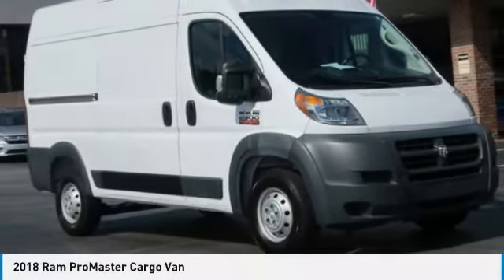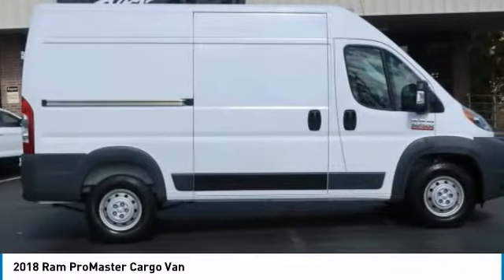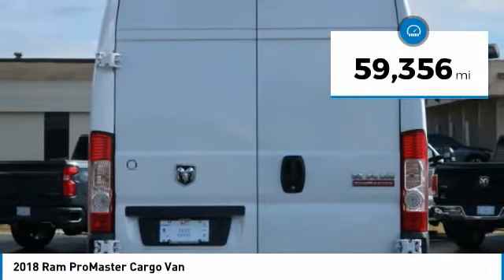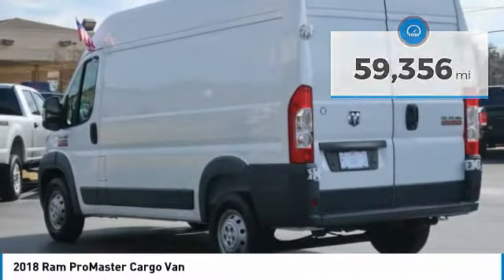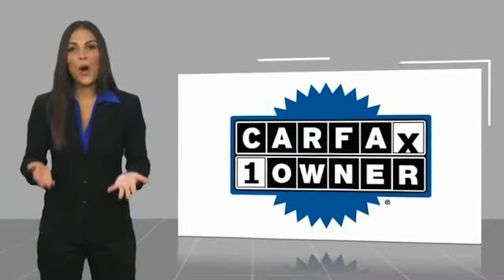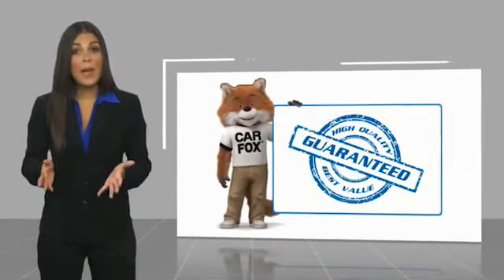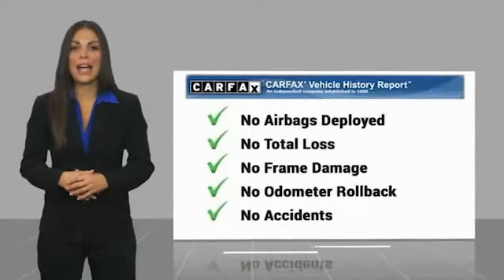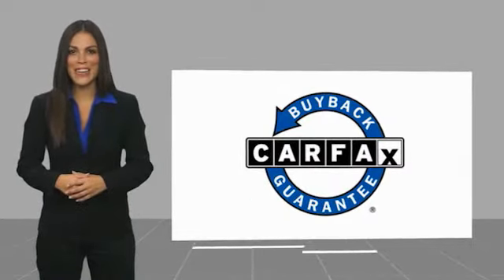2018 Ram ProMaster Cargo Van Lawrenceville GA 19525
2018 Ram ProMaster Cargo Van

Integrated Voice Command w/Bluetooth, One Owner, ParkView Rear Back-Up Camera, Quick Order Package 21A, Radio: Uconnect 3 w/5 Display, Side Wall Paneling Lower, Side Wall Paneling Upper & Lower, Steering wheel mounted audio controls.brbrCARFAX One-Owner.